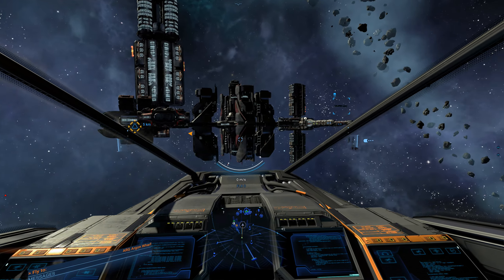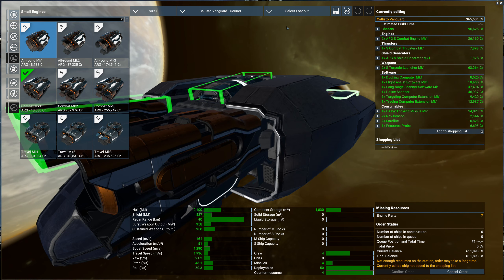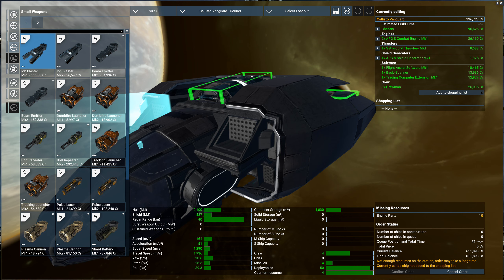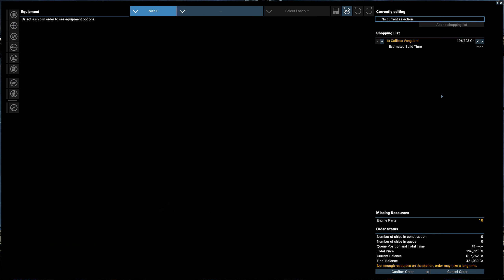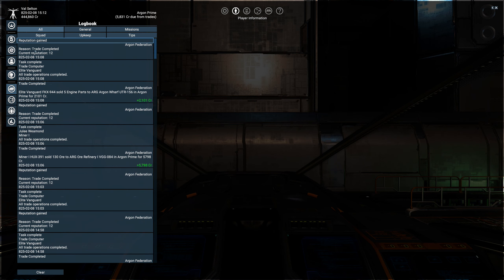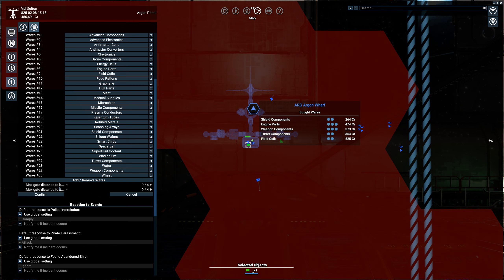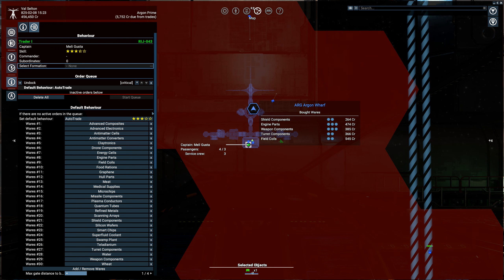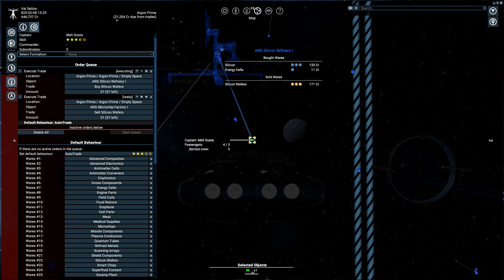Autotrade to make money | Episode 8 | X4 Foundations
Trading is the basis for a lot of space games, but let's be honest, it can be quite tedious.  X4 lets you have NPC's do all of that for you with Autotrade.  Let's take a look at how it works.